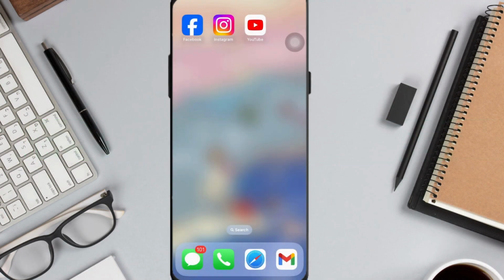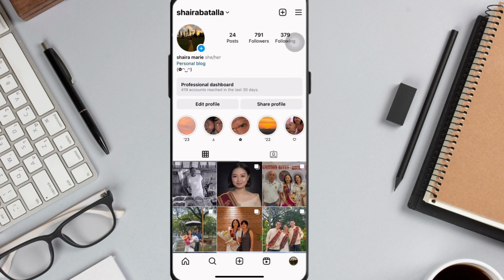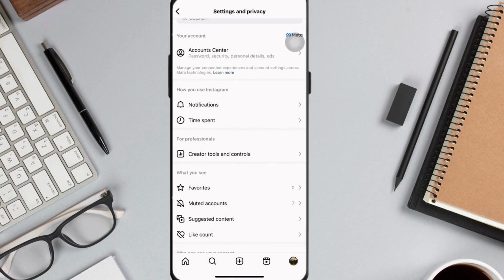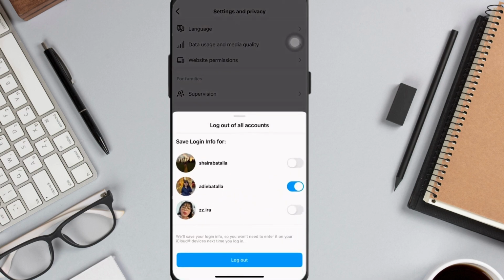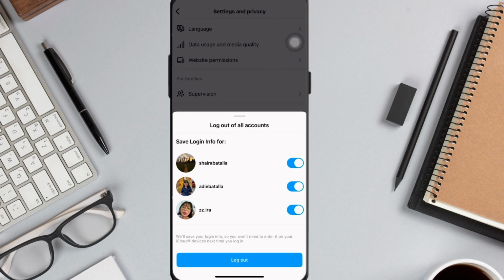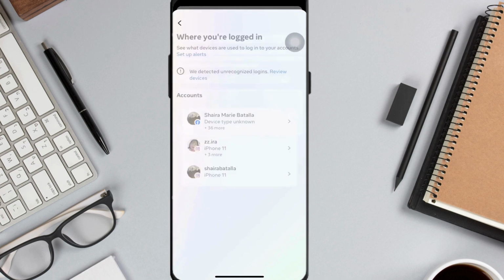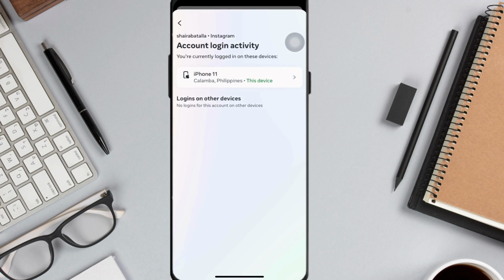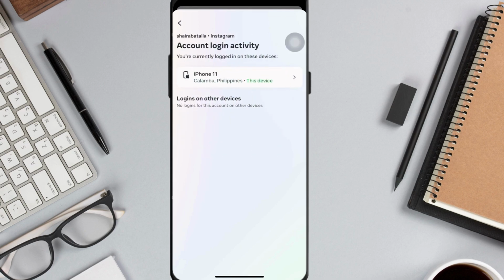How to Log Out of Instagram (Simple)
In this video I show you how you can log off from your account on Instagram app. In my videos I show you everything that you need to learn about this software.